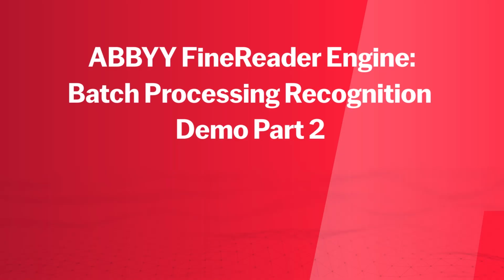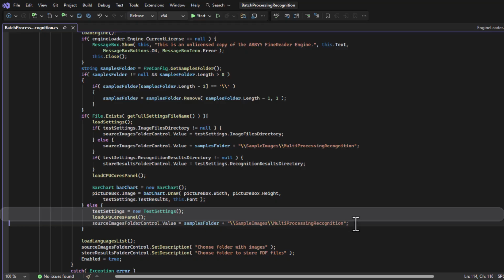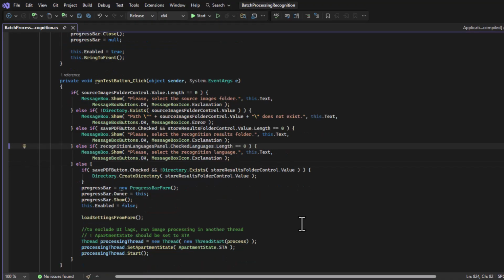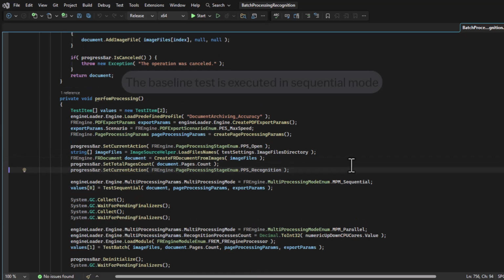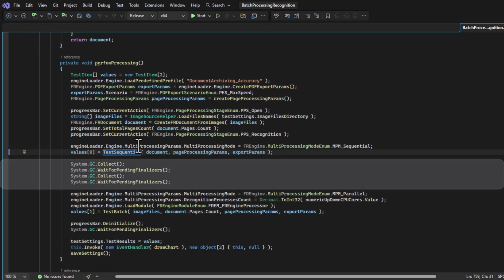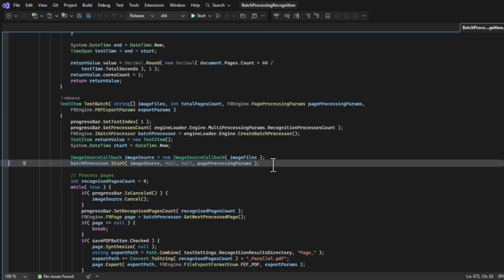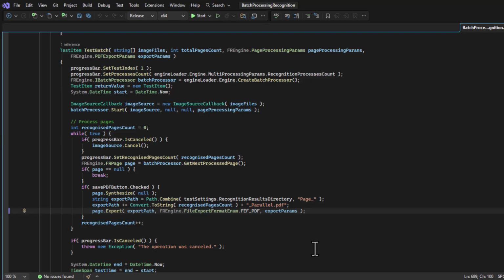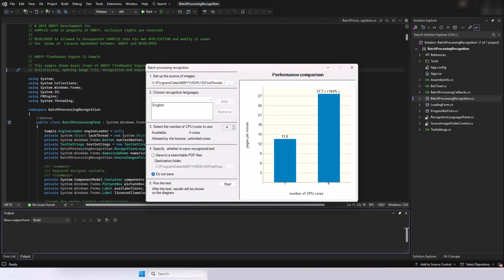ABBYY FineReader Engine: Batch Processing Recognition Demo. Part 2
In this video, we take a step-by-step look at the implementation behind the Batch Processing Recognition sample in ABBYY FineReader Engine. Moving beyond the user interface, we explore how the application initializes, validates settings, and executes recognition workflows in both sequential and multicore modes.

You’ll see how documents are processed page by page in a single-core run, and how the Batch Processor enables parallel recognition for improved performance. The video also demonstrates how throughput is measured and compared, highlighting the scalability of FineReader Engine while maintaining consistent recognition quality.

You can view the entire FineReader Engine course, explore training and certification options on ABBYY University